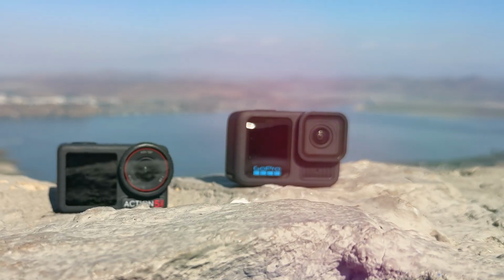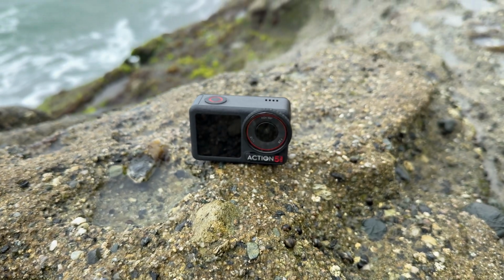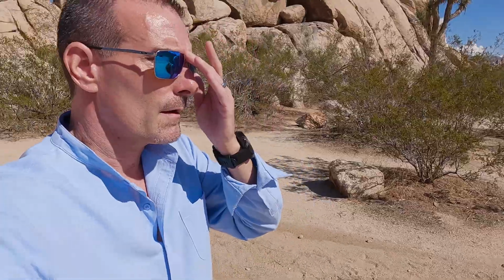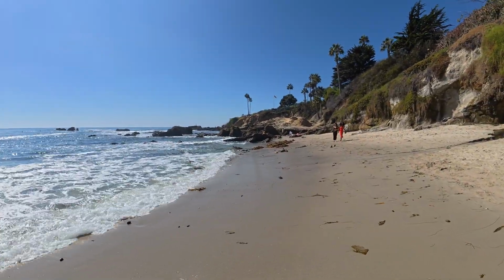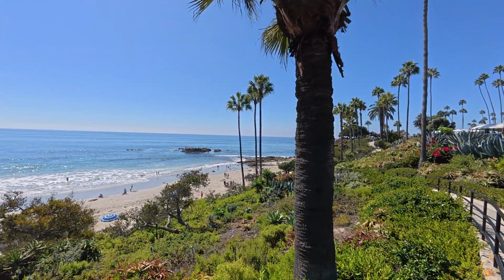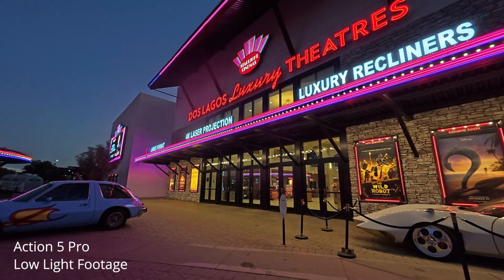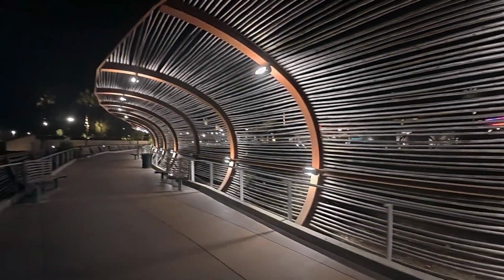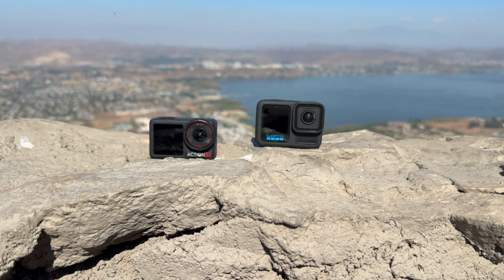DJI Action 5 Pro Review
Action 5 Pro Full Review & Camera Test